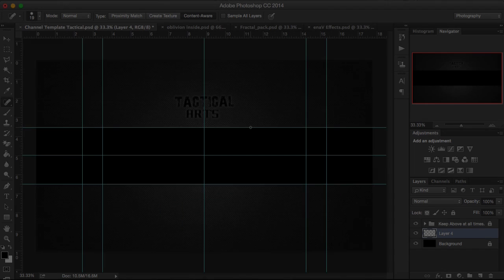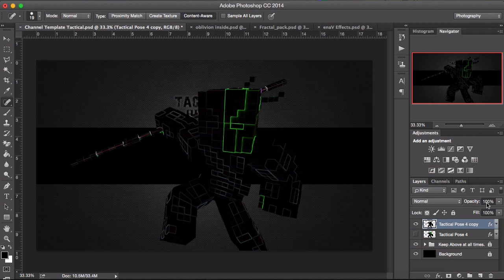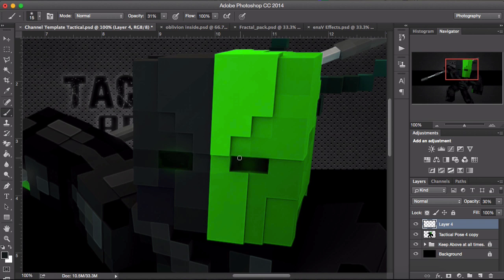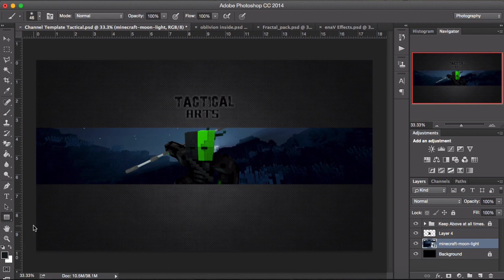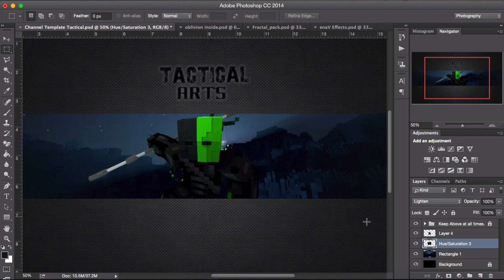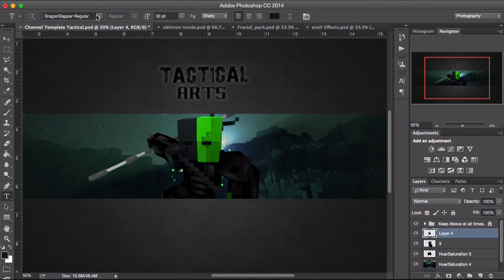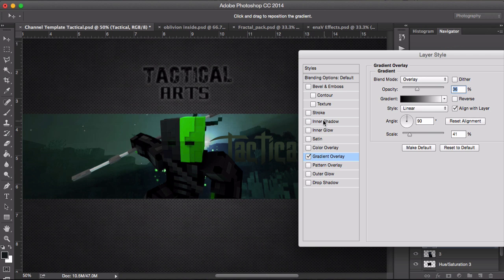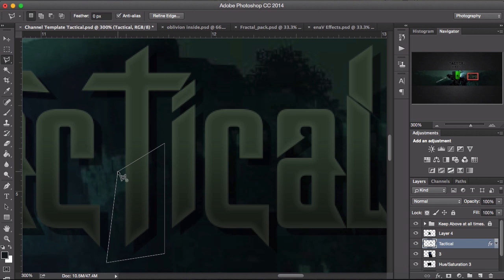[Tutorial] - How To Make Minecraft Youtube Banners w/ Photoshop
Help make this channel grow by uploading our promo video to your channel!

-- Credits --
Render created by Golden Planet Productions
Thumbnail created by Tactical Arts